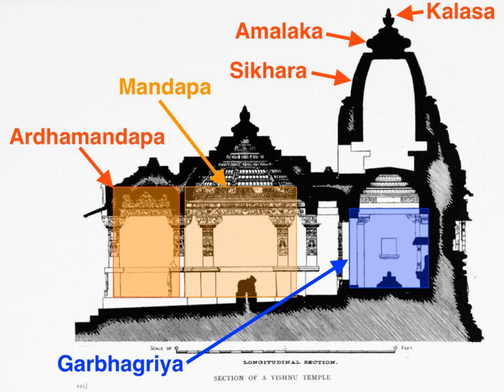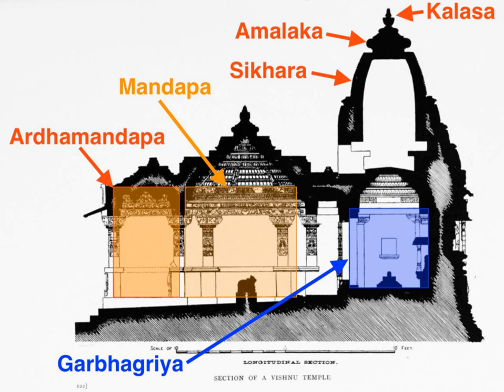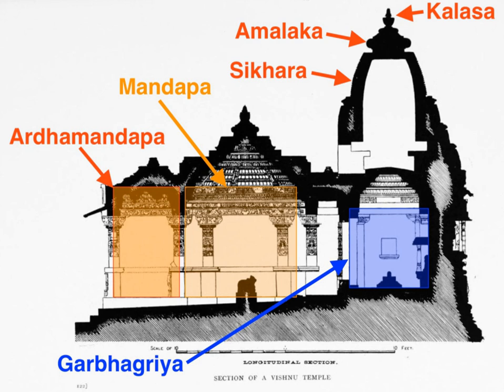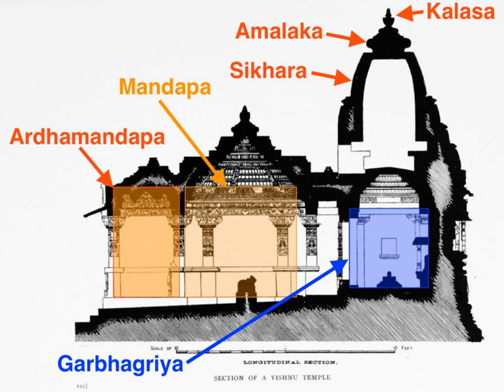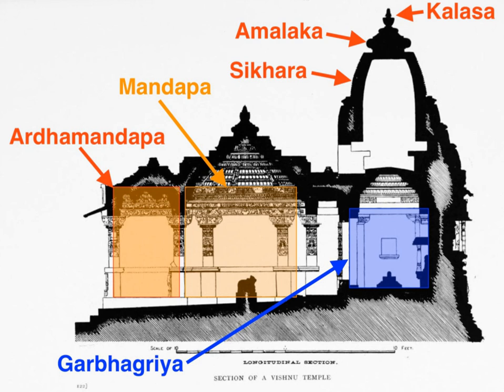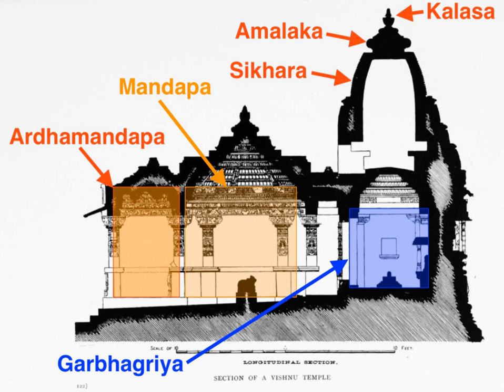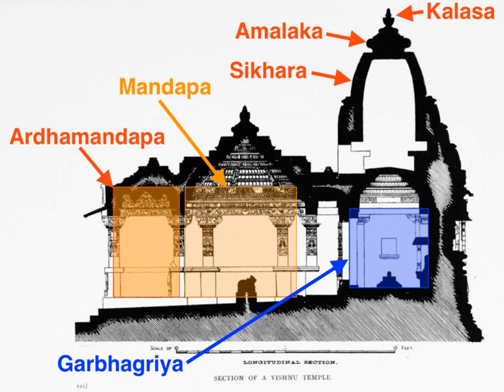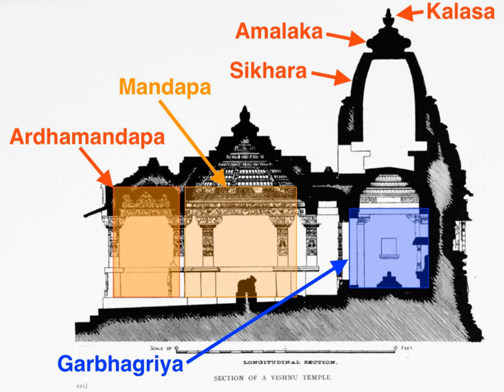Hindu temple architecture | Wikipedia audio article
This is an audio version of the Wikipedia Article:
Hindu temple architecture

- Socrates

SUMMARY
Hindu temple architecture as the main form of Hindu architecture has many varieties of style, though the basic nature of the Hindu temple remains the same, with the essential feature an inner sanctum, the garbha griha or womb-chamber, where the primary Murti or the image of a deity is housed in a simple bare cell.  Around this chamber there are often other structures and buildings, in the largest cases covering several acres.  On the exterior, the garbhagriha is crowned by a tower-like shikhara, also called the vimana in the south. The shrine building often includes an ambulatory for parikrama (circumambulation), a mandapa congregation hall, and sometimes an antarala antechamber and porch between garbhagriha and mandapa.  There may further mandapas or other buildings, connected or detached, in large temples, together with other small temples in the compound.Hindu temple architecture reflects a synthesis of arts, the ideals of dharma, beliefs, values and the way of life cherished under Hinduism. The temple is a place for Tirtha - pilgrimage. All the cosmic elements that create and celebrate life in Hindu pantheon, are present in a Hindu temple - from fire to water, from images of nature to deities, from the feminine to the masculine, from kama to artha, from the fleeting sounds and incense smells to Purusha - the eternal nothingness yet universality - is part of a Hindu temple architecture. The form and meanings of architectural elements in a Hindu temple are designed to function as the place where it is the link between man and the divine, to help his progress to spiritual knowledge and truth, his liberation it calls moksha.The architectural principles of Hindu temples in India are described in Shilpa Shastras and Vastu Sastras. The Hindu culture has encouraged aesthetic independence to its temple builders, and its architects have sometimes exercised considerable flexibility in creative expression by adopting other perfect geometries and mathematical principles in Mandir construction to express the Hindu way of life.